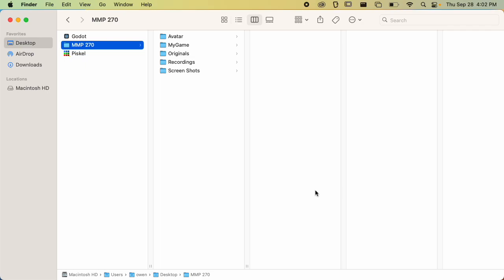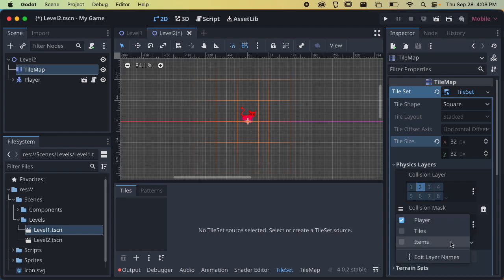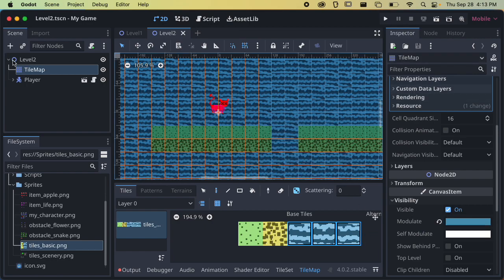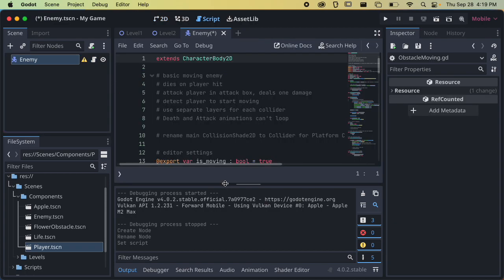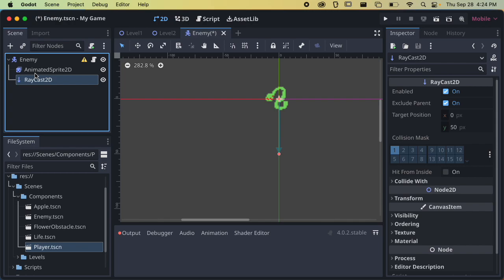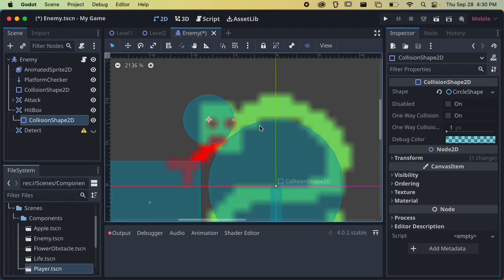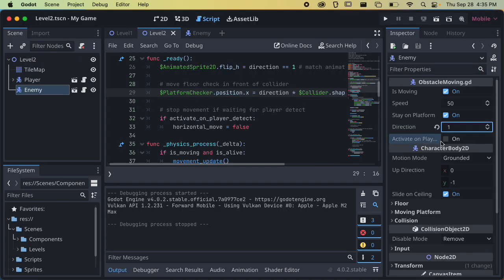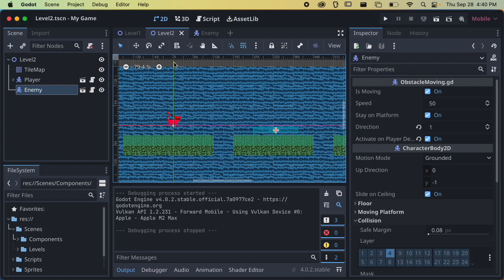Moving Enemy in Godot ~ MMP 270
This video covers creating an enemy component with movement.